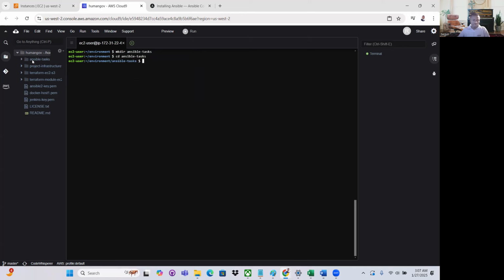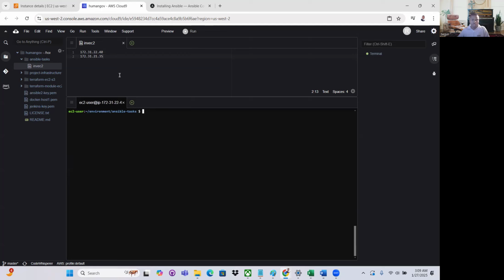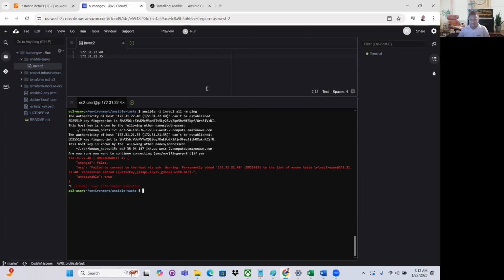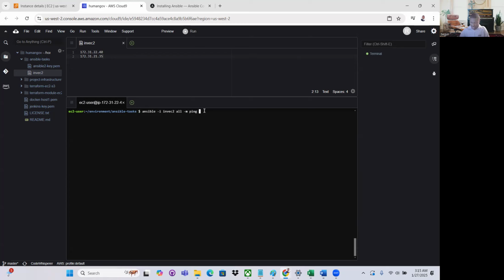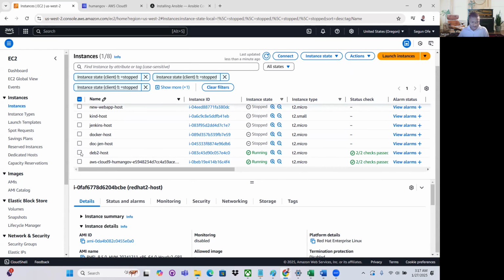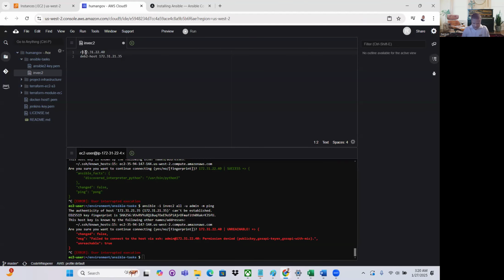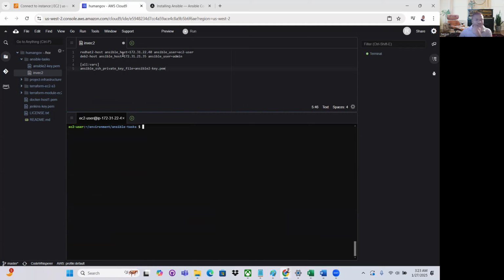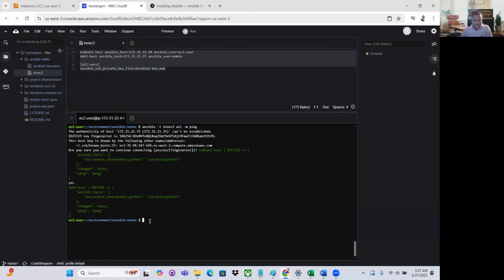Ansible 3: Create inventory file to ping Amazon EC2 instances using ansible commands#ansibletutorial